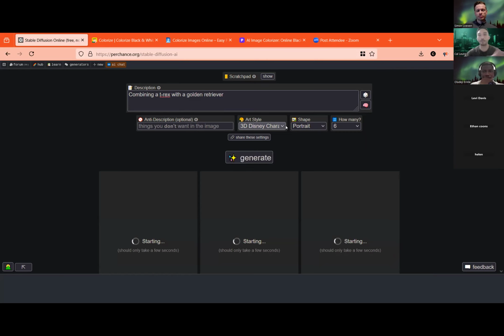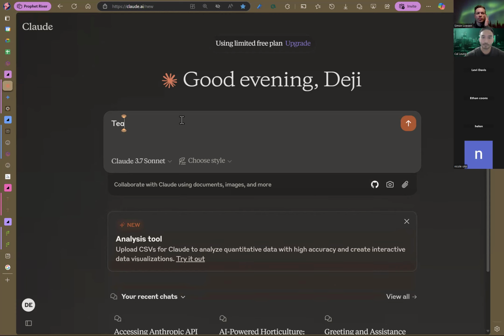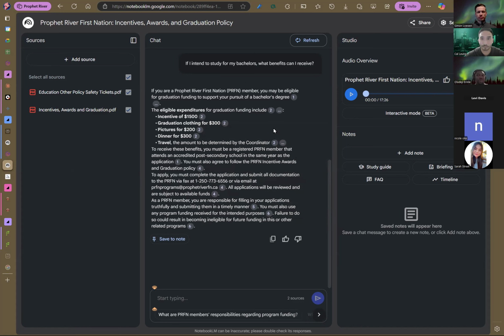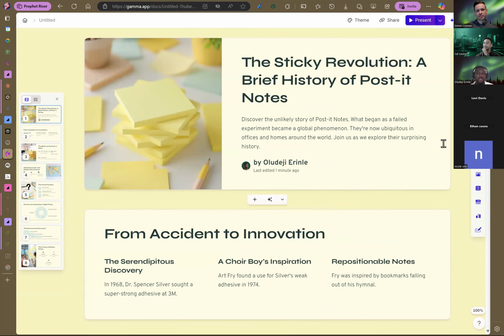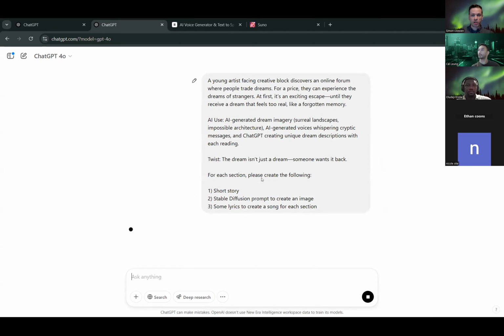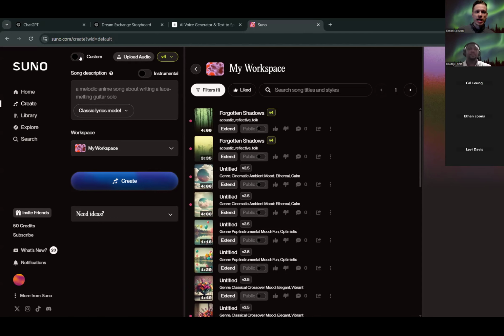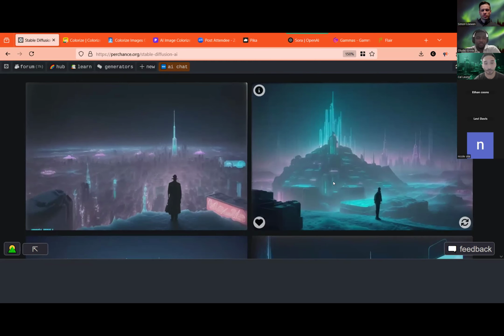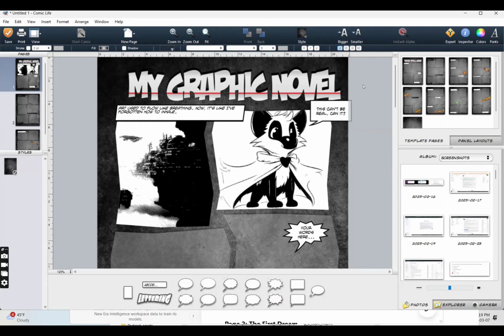Youth Engagement Session